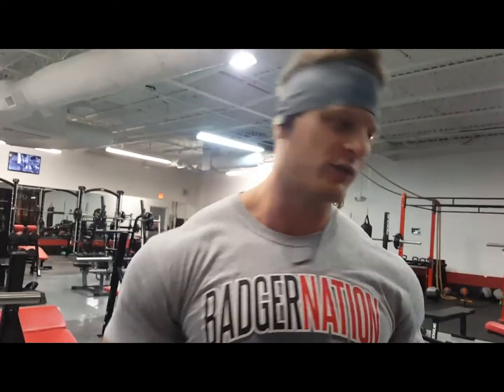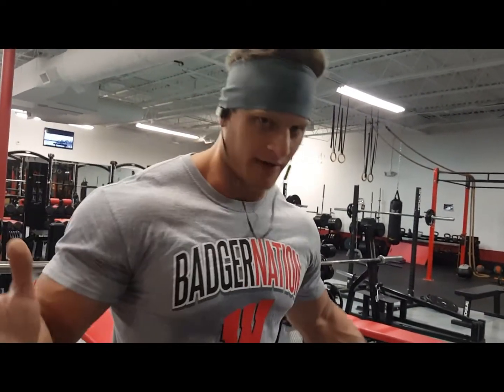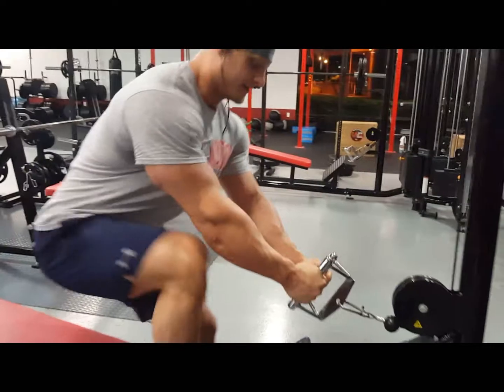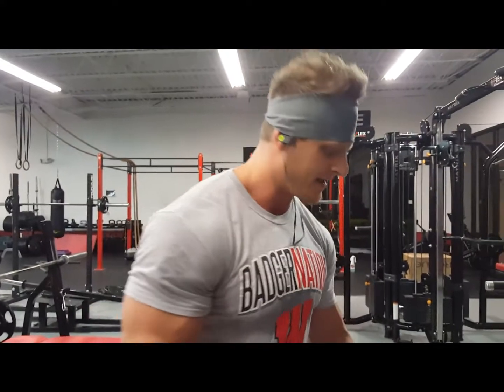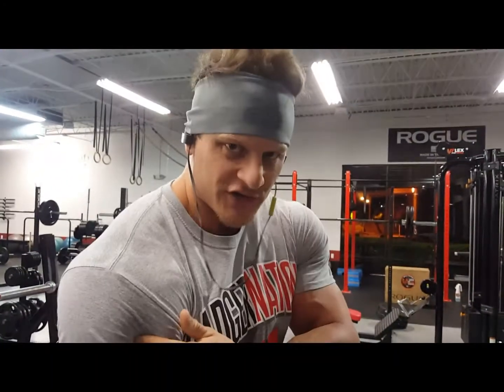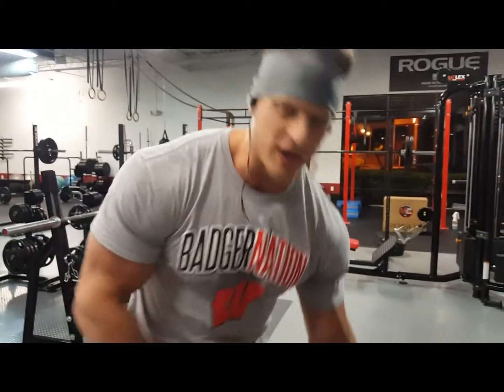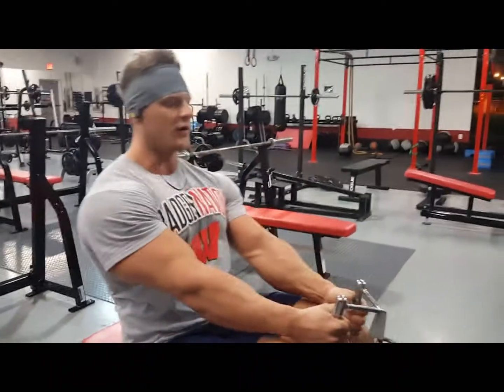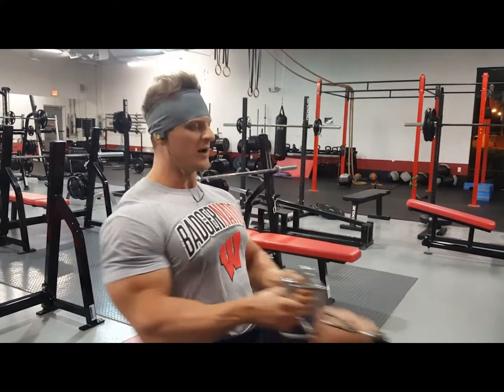Fitness tip - build & tone your back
Tyler Garceau explains a simple tip to help you build your back muscles. This will help tone and build your back.